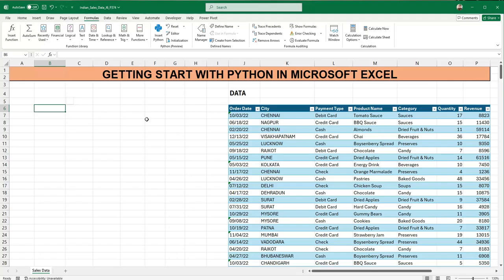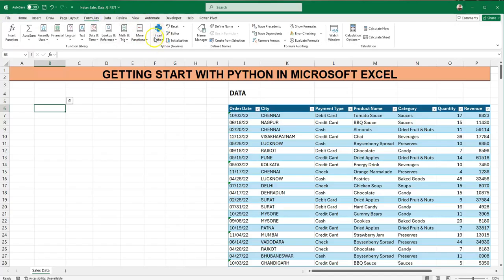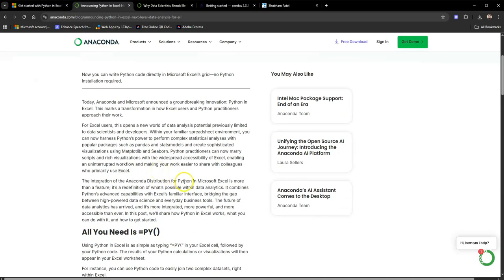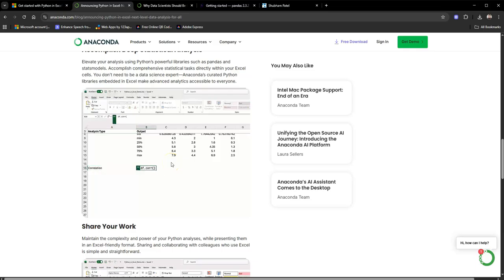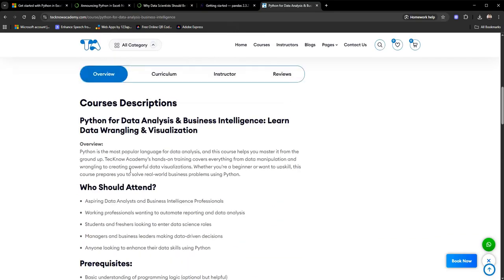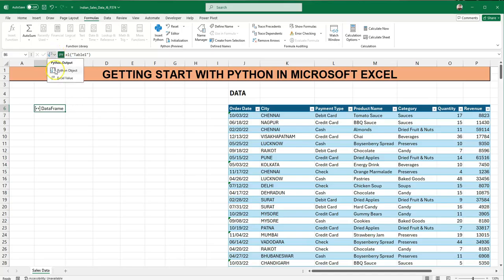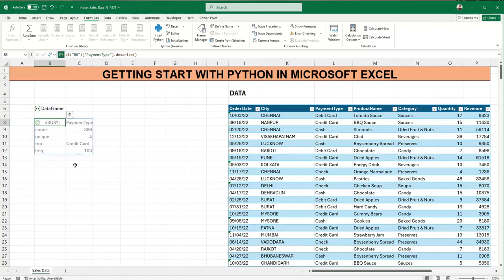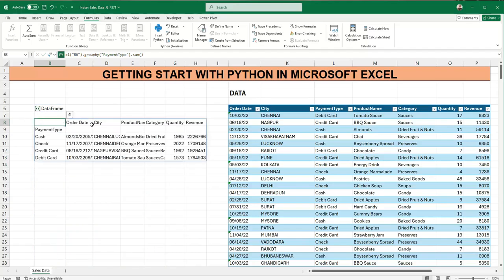78 Get started with PYTHON in EXCEL Next level Data Analysis